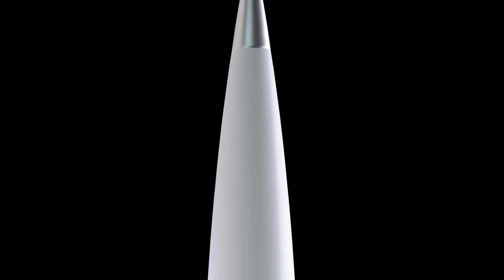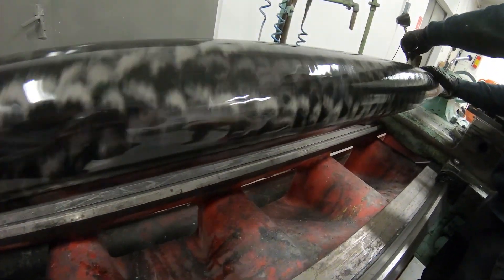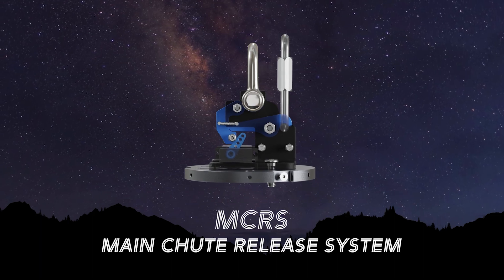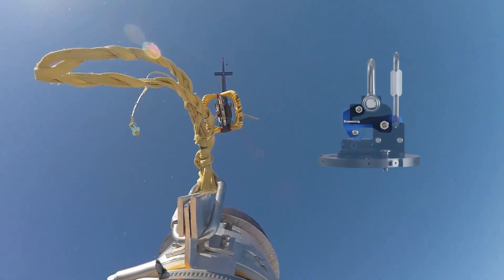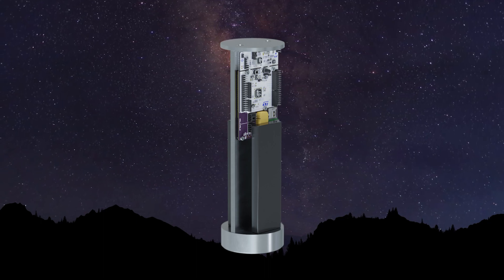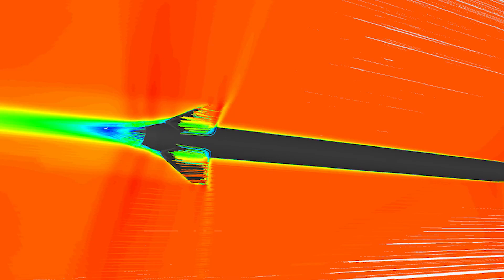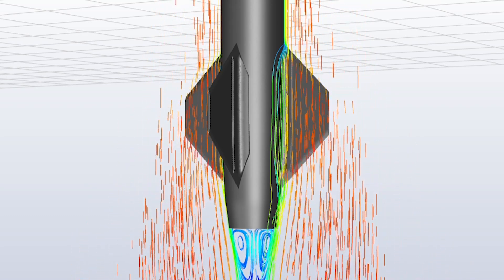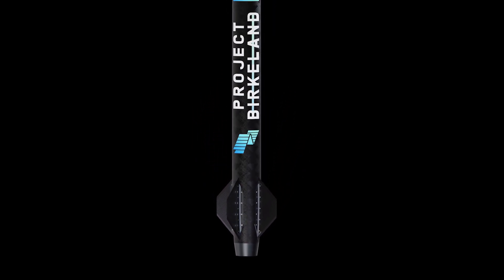NTNU Rocket Team - Team 60 - IREC 2022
This is a team summary video for the 2022 Spaceport America Cup and 15th IREC. All teams were asked to put a short video together before the event. These videos may be used during the event, including out livestream, and most will be hosted on the ESRA YouTube Channel.